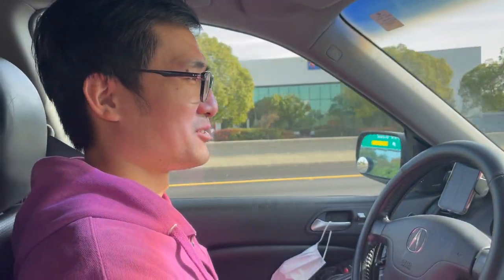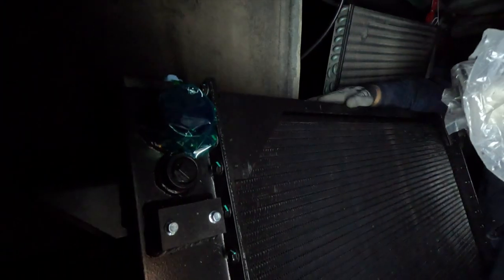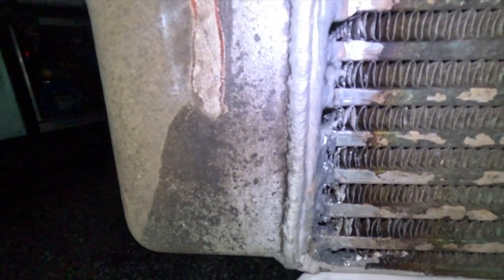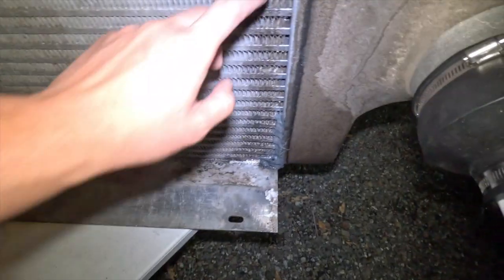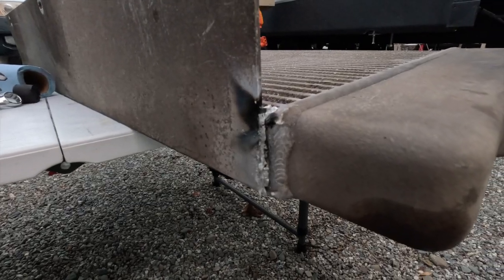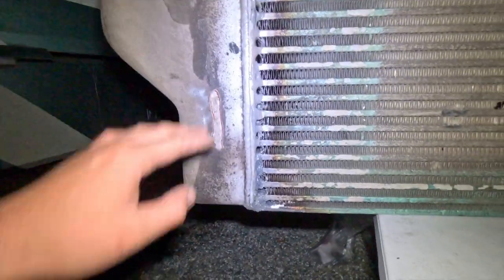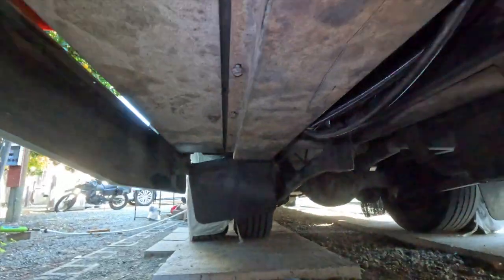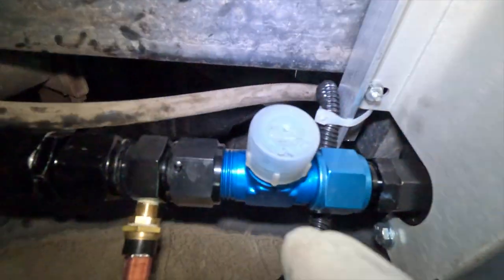Cooling System Repair & Upgrade Part 1: Radiator Replace, CAC Fix. 2001 Monaco Windsor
In part one of this big job, we replaced the radiator on our 2001 Monaco Windsor. It was leaking after a wash. We decided to replace it, first because it was not easy to find someone to repair it. Second because it may not worth the repair consider its age. The CAC (charged air cooler) was also repaired for leaks.

Radiator is ordered from: Source Engineering in Oregon. Manufractured by Radiator Specialties, Sacramento ,CA. They were the OEM for my original part.

Coming next:
Aux Fan & Brackets